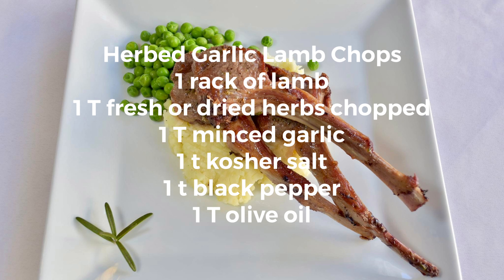Quick and Easy Colorado Herbed Garlic Lamb Chops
🍽 Filming via my Iphone 12 Pro
🍽 Photos via my Nikon D5600
~If I miss and forgot to link anything, please let me know~
🍽 I n s p o & C r e d i t s
🍽 Background music
Free Country – Mixroba Studio

Colorado Lamb Chops
1 Rack of lamb
1 T Fresh or dried herbs of choice
1 T Minced Garlic
1 T Olive Oil
1 t salt
1 t pepper